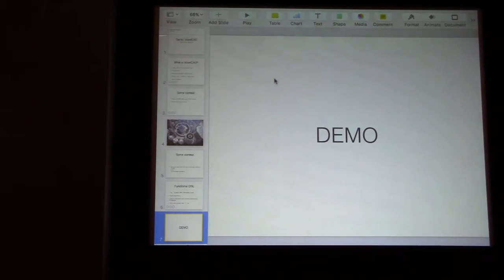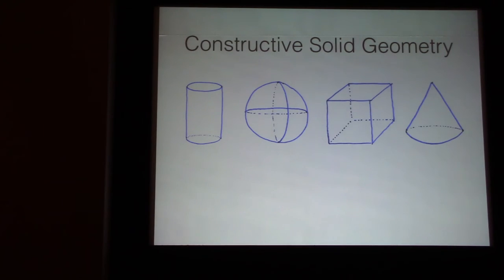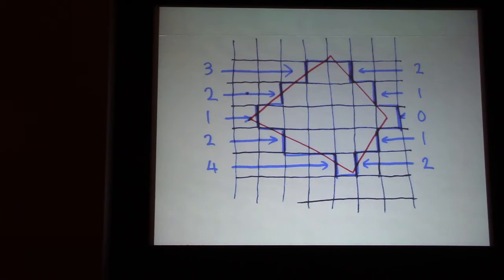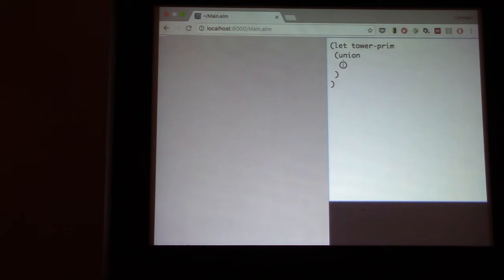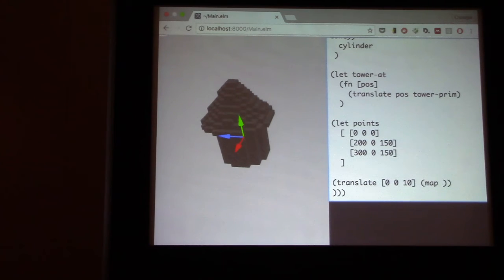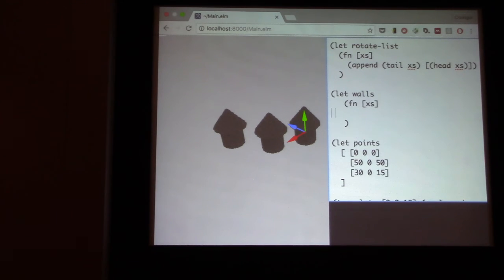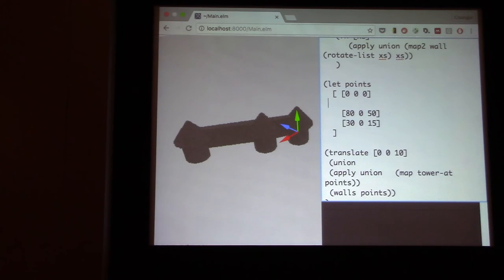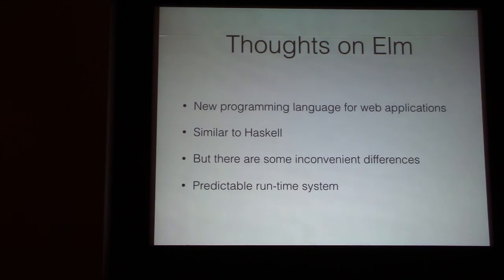08 Demo: VoxelCAD, a collaborative voxel based CAD tool